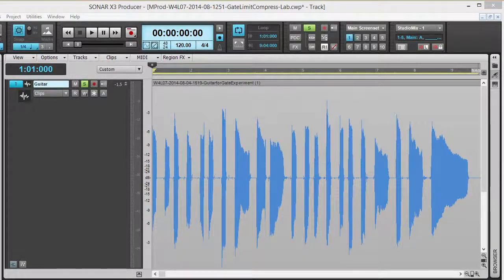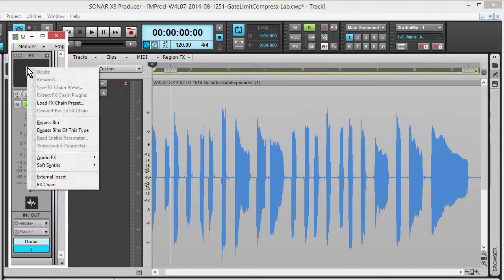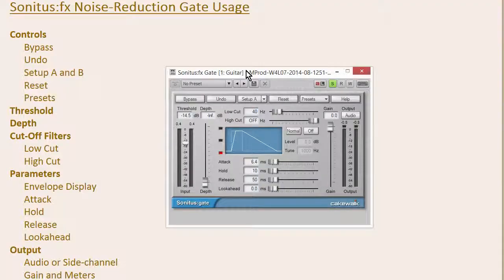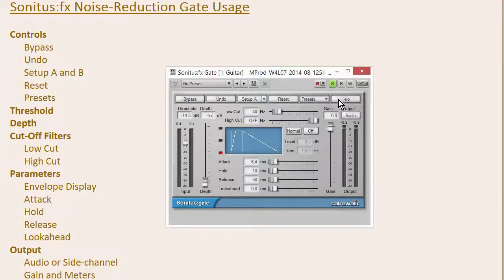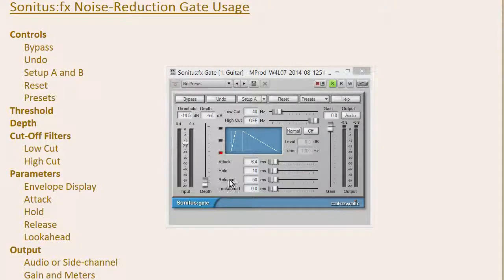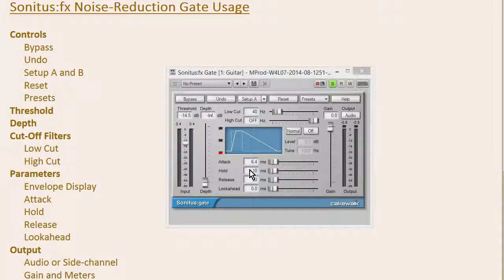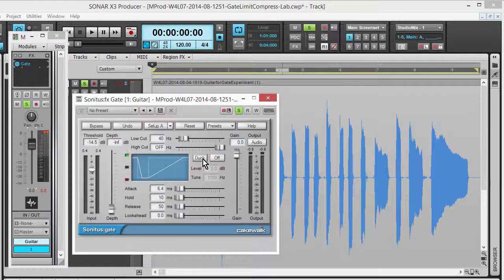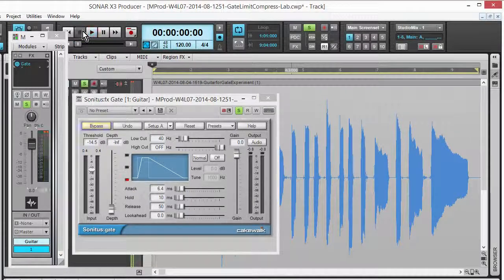Coursera Introduction to Music Production: Dynamic Effects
This is my weekly assignment for description and demonstration of dynamic effects.  I have chosen noise reduction for identification of typical dynamic-effect introduction into an audio clip in Cakewalk SONAR X3.  Noise reduction is applied to a guitar clip provied in the class.

Screencast captured with Open Broadcaster Software with video editing and production using CyberLink PowerDirector 12